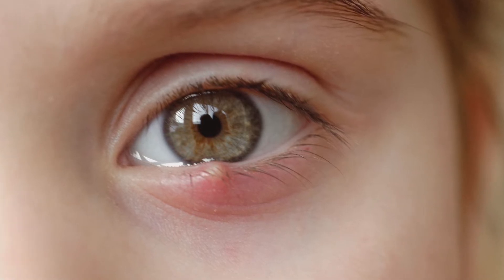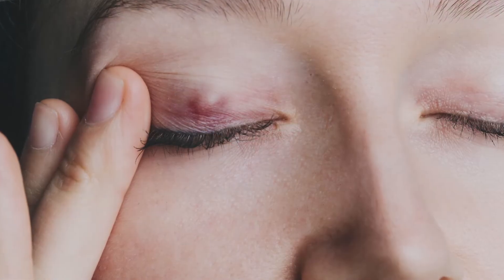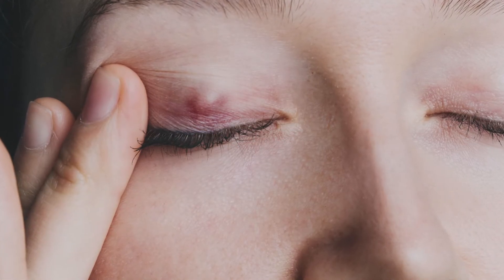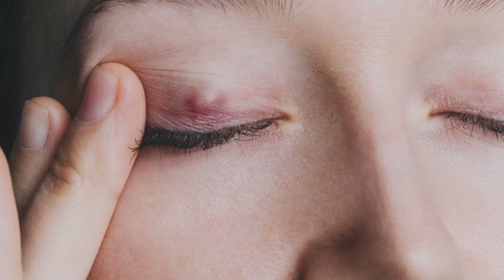Dr. Andrew Tharp answers the question: What are chalazia and styes?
In this video, Andrew W. Tharp, MD, FACS, Ophthalmologist at The Vision Care Center in Evansville, Indiana, explains the difference between chalazia and styes.

One problem we deal with almost every week is a patient with a chalazion or stye around the eye. It's never easy to tell the difference between a stye and a chalazion. But, classically, a stye is infected and is closer to the lid margin and deals more with the lashes, whereas a chalazion will occur higher in the eyelid, less near the lid margin, and is not as infected.

Who's at risk for a stye or chalazion? Well, anybody. They will often come on without warning and will even be re-occurrent and appear in different eyelids at different times.

Commonly, a patient with a stye or chalazion will have a condition known as Blepharitis. This is when the oils associated with the margin of the eyelid accumulate and can attract bacteria, and, they too, can become sources of chronic infection.

What's the treatment for a stye or chalazion? The cornerstone of treatment is lid hygiene. It involves warm, damp compresses such as warm, damp soaks and lid scrubs frequently with half-strength baby shampoo. We will also use antibiotics, either topical or oral.

If we can't get these to resolve with local measures, we can perform a quick office procedure to drain the infected gland or the part of the eyelid that is involved.